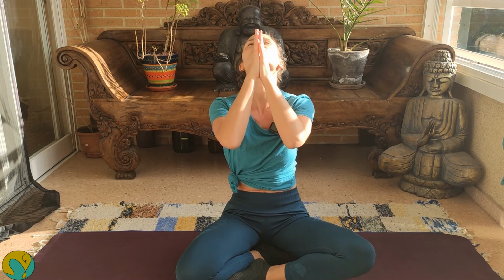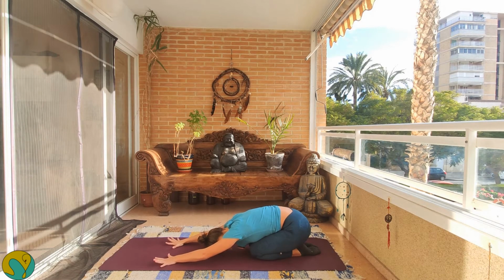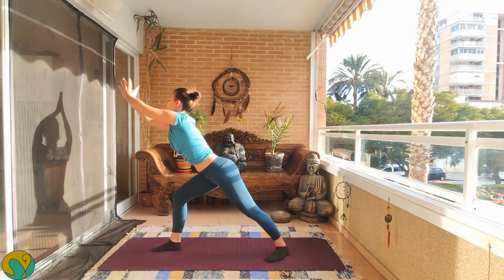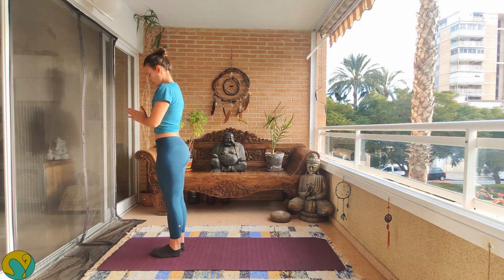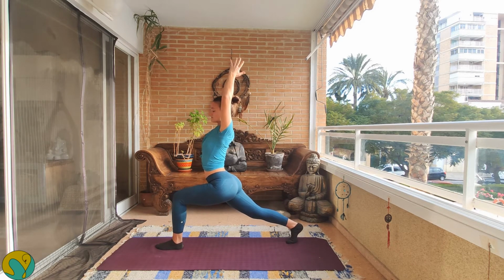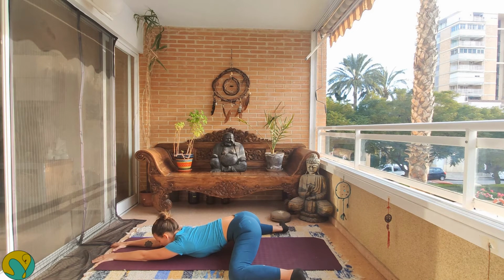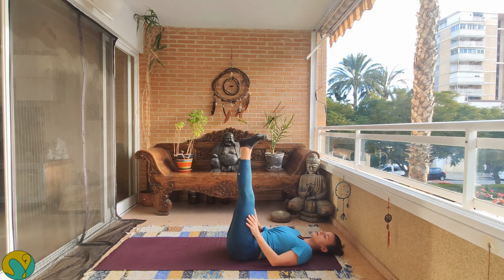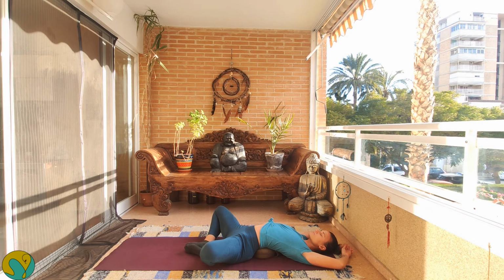Grounding Yoga Flow with Prema Gaia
With this slow flow we will work specifically on reconnecting and grounding with Gaia, Mother Earth. Meditation, visualization and long held poses are characteristic for this type of yoga. This grounding yoga flow will help you to reduce anxiety, stress and will help you to feel grounded.
Especially, if you have a hectic lifestyle, you have difficulties deciding and listeningto your intuition, this grounding yoga flow will help you.

If you want a private yoga class (online or in the area of Alicante) you can visit my website, order your class and use the following coupon for a 10% discount: EBNZ8Q4C